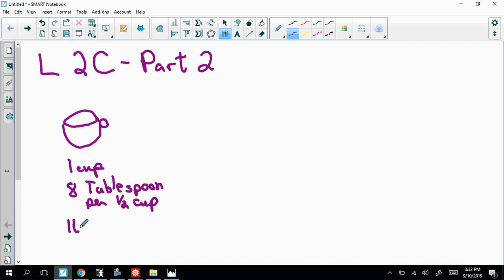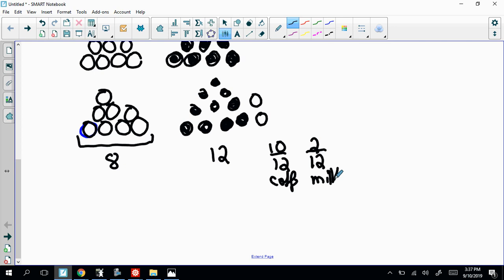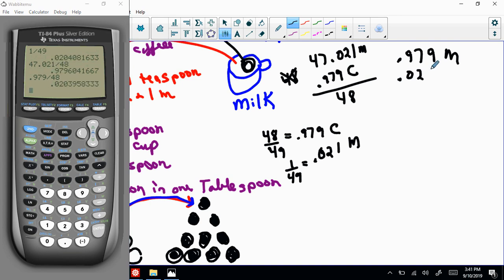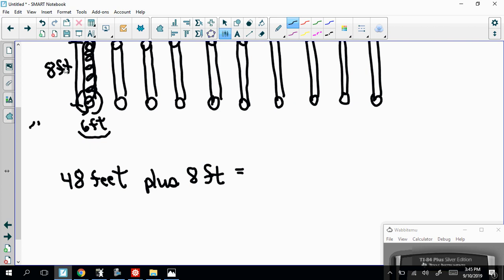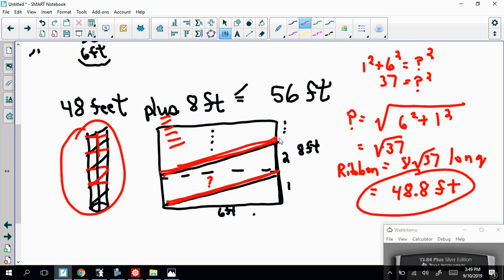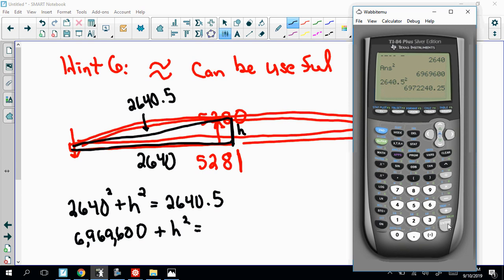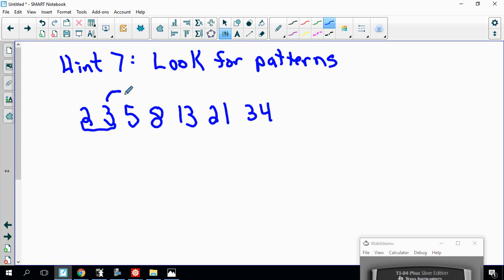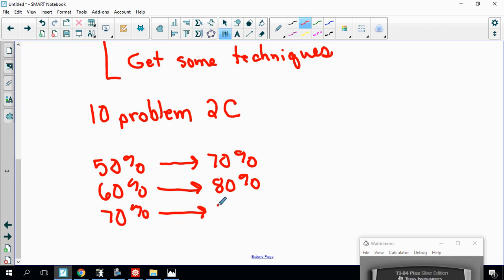2C Lecture 2 of 2